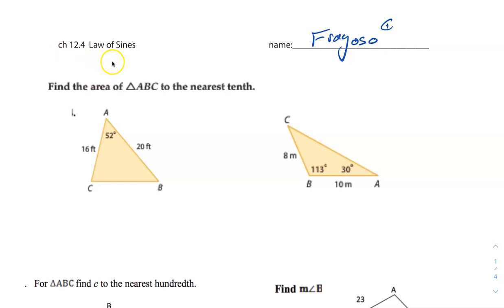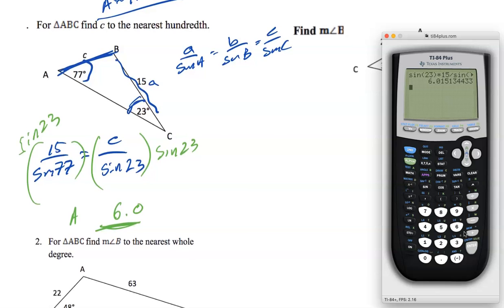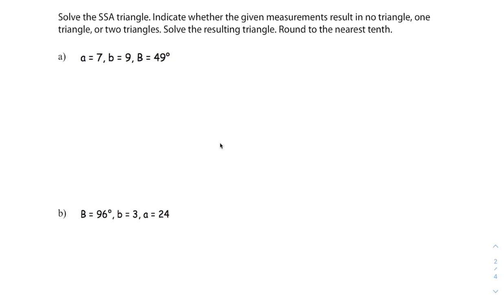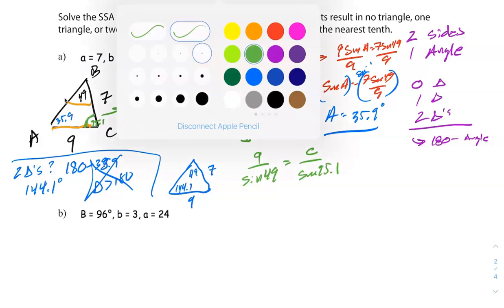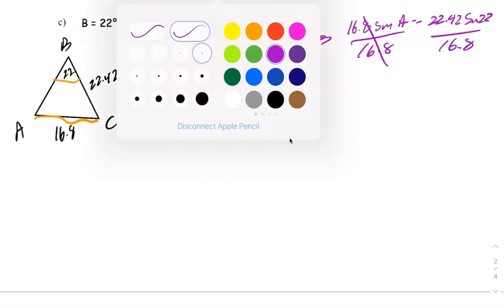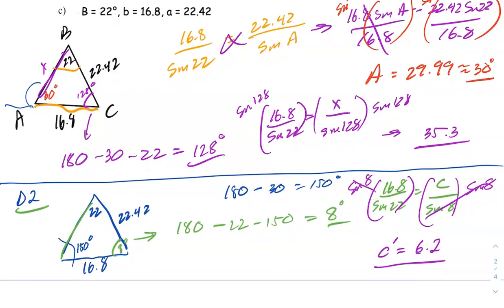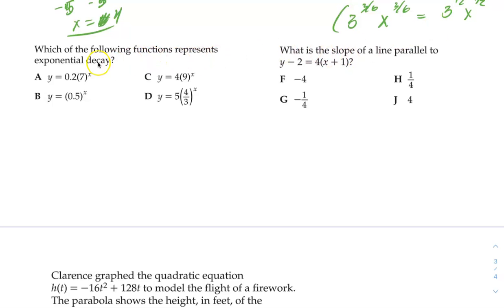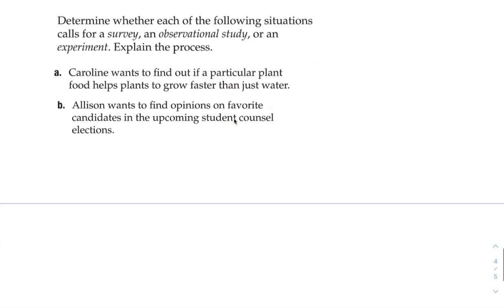ha2t 12 4 wkst solutions